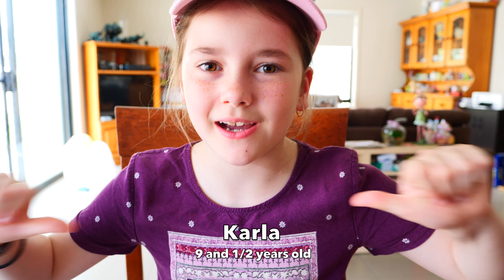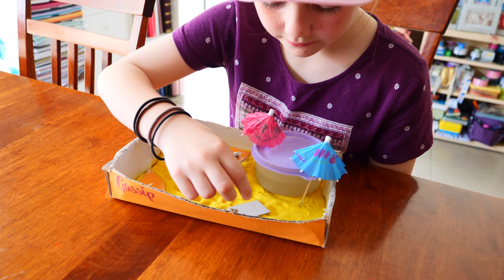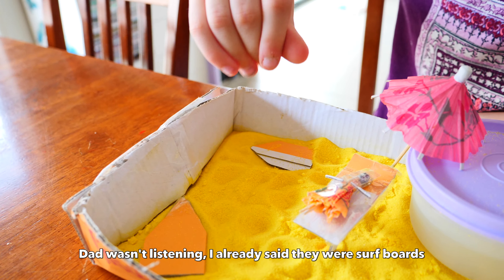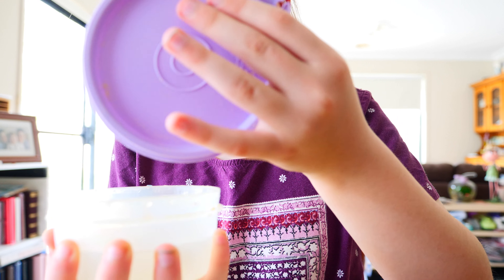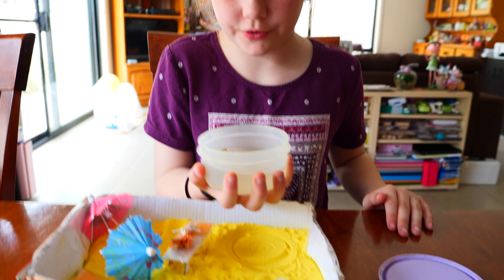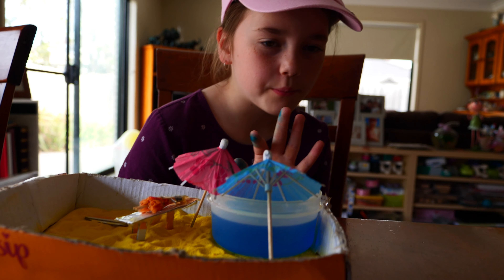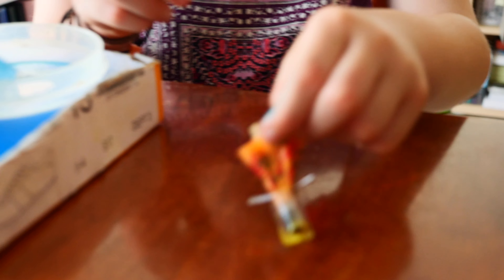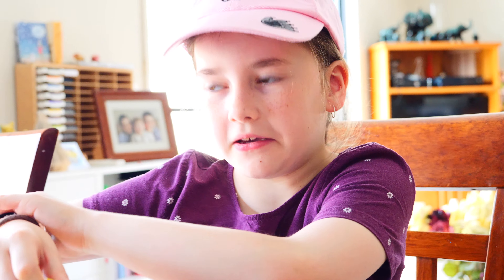My Mini Beach Scene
My latest creation...
A shoe box, cocktail umbrellas, sand and a Tupperware container.
I made a mini beach scene!

Filmed and edited by my Dad.